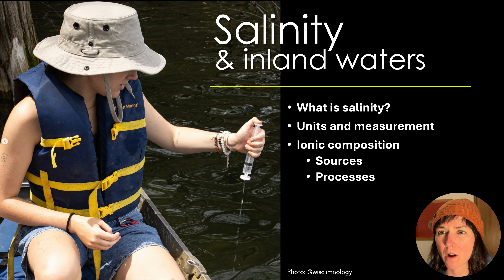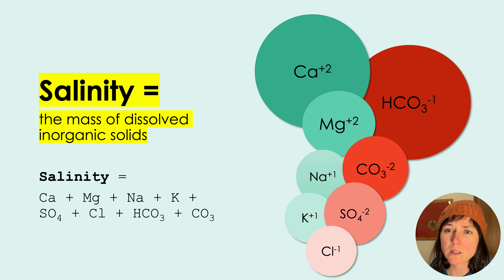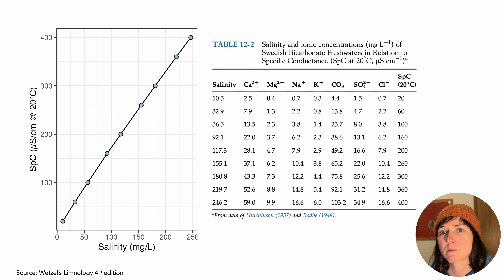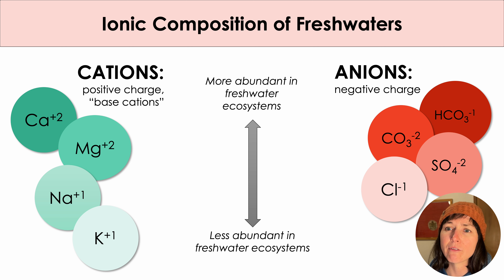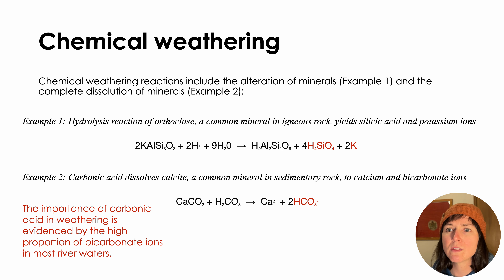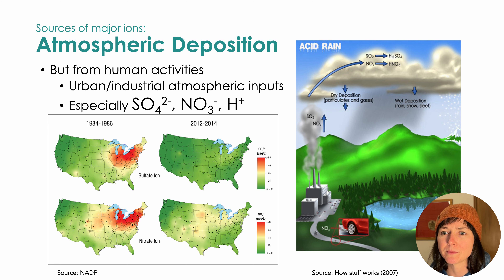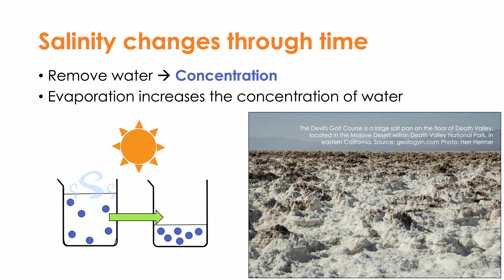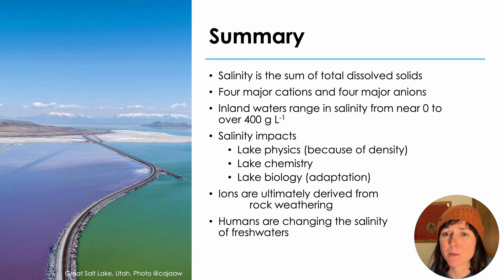Limnology - Salinity in Inland Waters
Salinity is an important water quality parameter in inland waters. This video covers how limnologists define salinity and dives into the ionic composition of lakes and rivers.